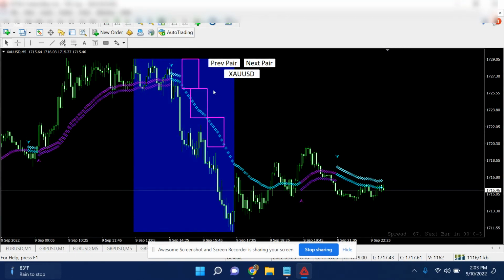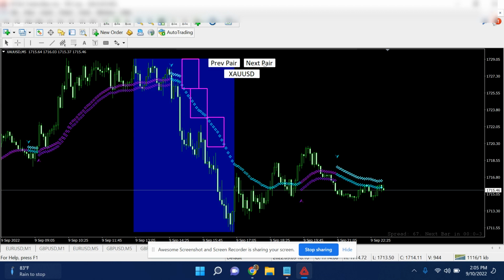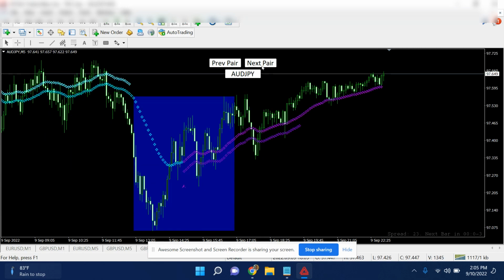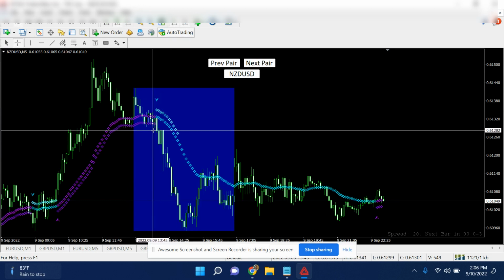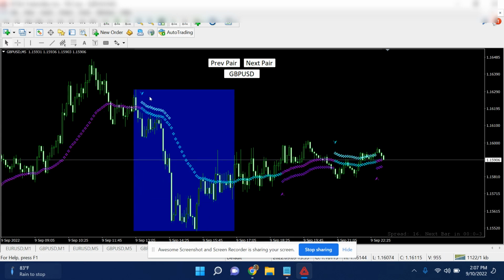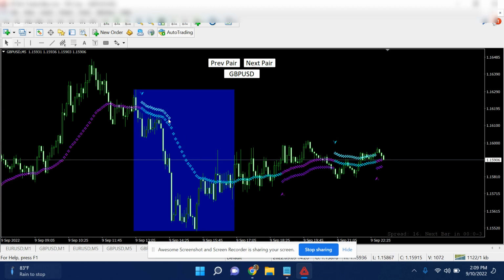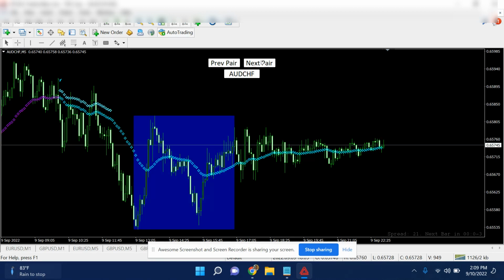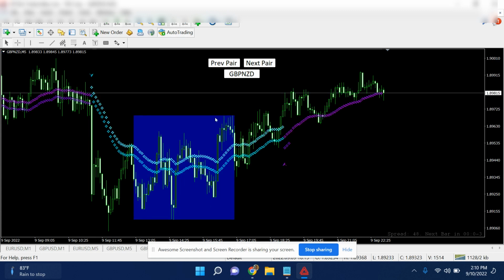5 Min Scalping Indicator That Works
I wanted to create a quick video sharing this 5 min scalping indicator that works great on forex pairs and gold using mt4.

My name's Matt and on this channel I share simple forex trading strategies that will help you become a profitable forex trader.